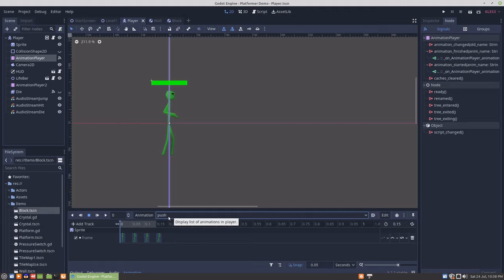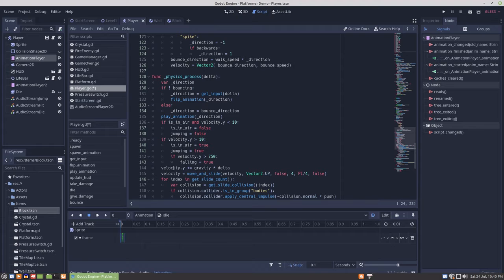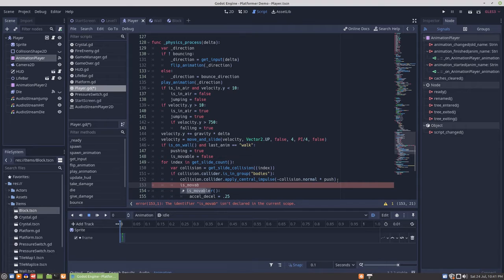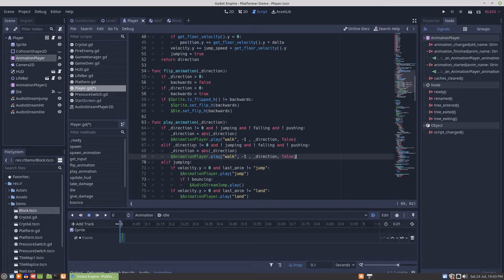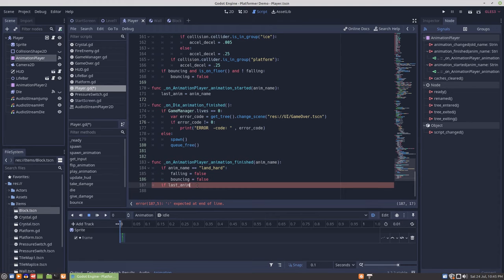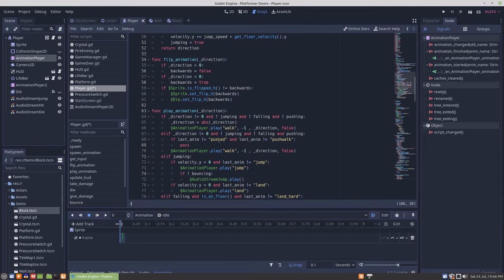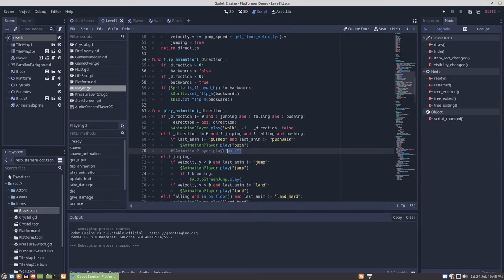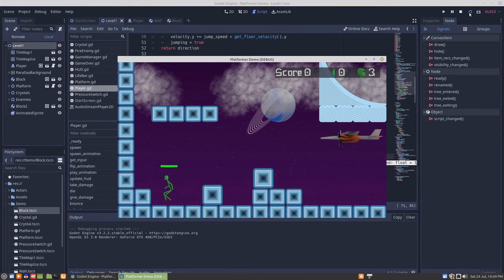Platformer adding Push animation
making the player able to push things with animation rather than just walk at walls